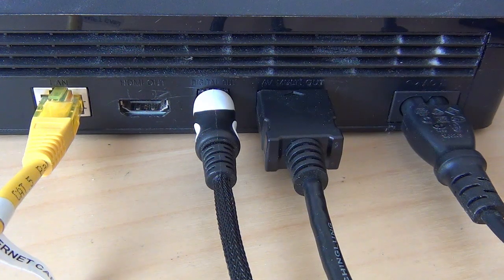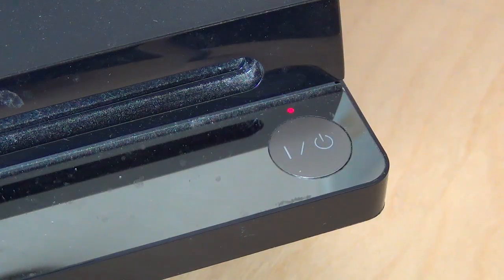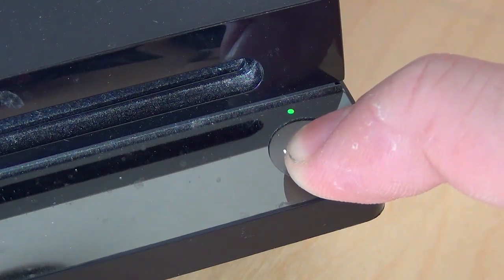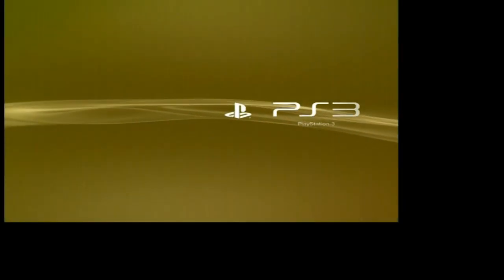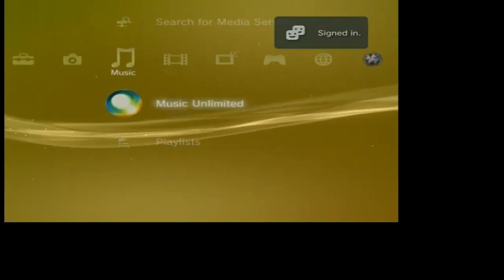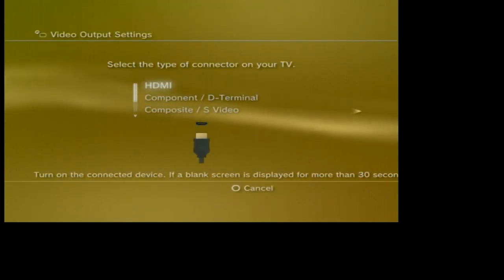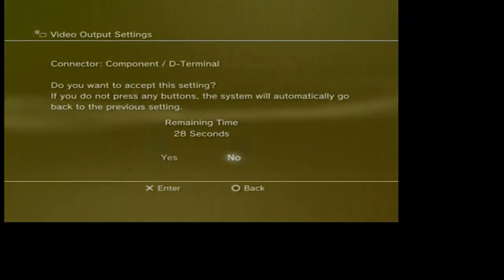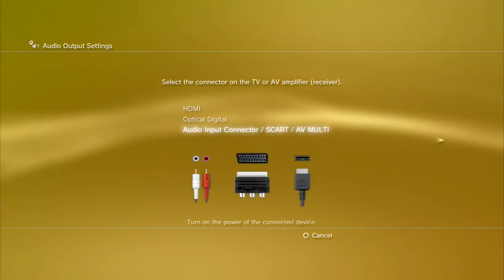How To Reset PS3 Display Settings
Hello YouTube,

How to reset the display setting on a PS3.

Mark
SpendingWages